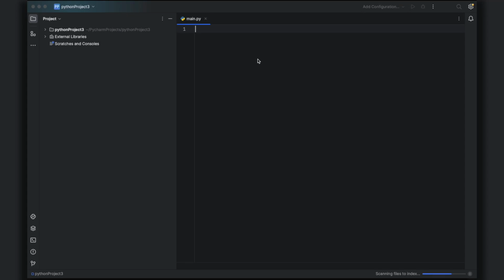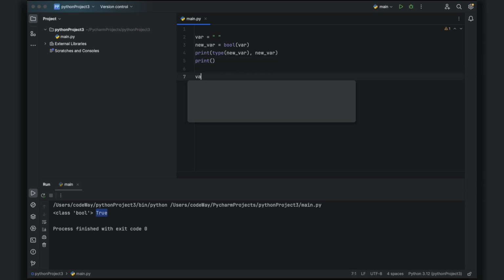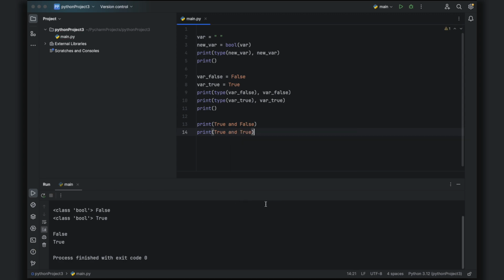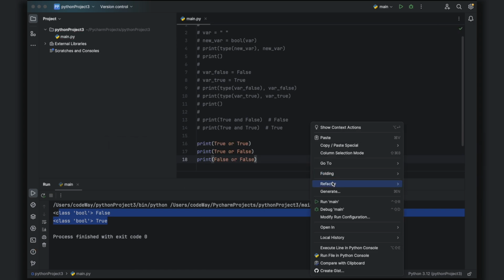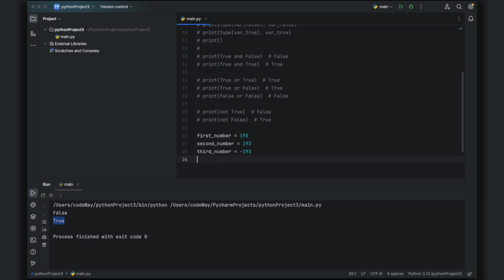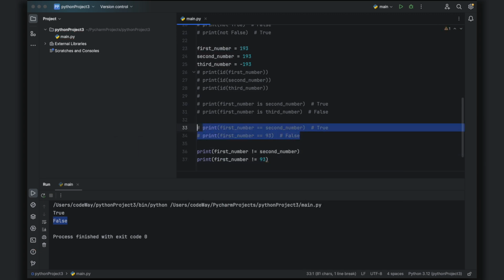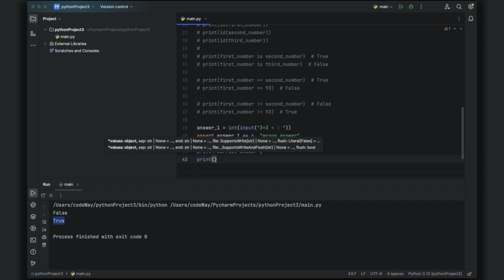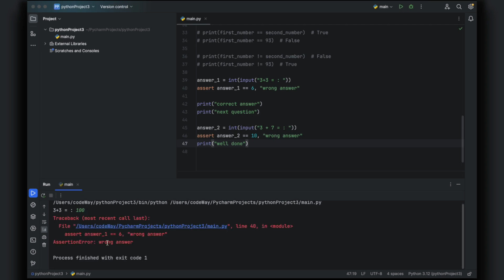Lesson 3 Python(basic) Data Comparison, bool, assert.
Here's something useful for you.

Task 1:
Ask the user to enter a string and check if the given string is empty by converting it to a boolean value.

Task 2:
Ask the user for two numbers and check if at least one of them is even.

Task 3:
The user must enter the password twice for confirmation. It is necessary to check whether both entered passwords match. If the passwords match, display the message "password is correct". If the passwords do not match, the user receives an error.